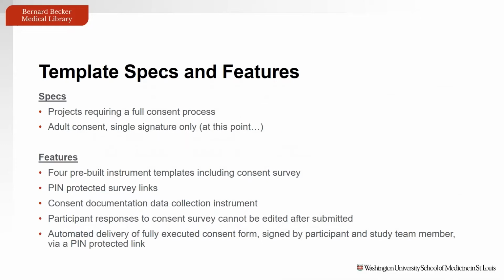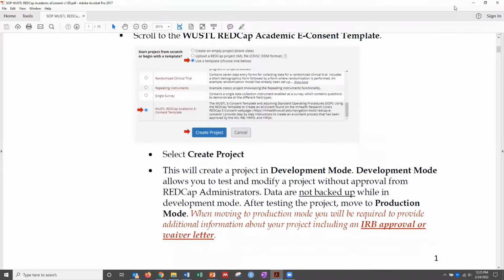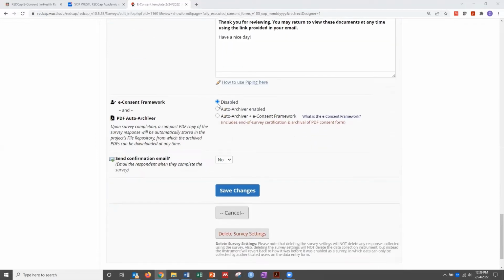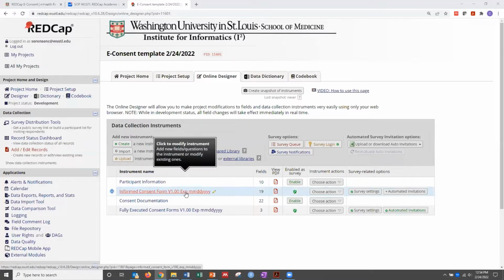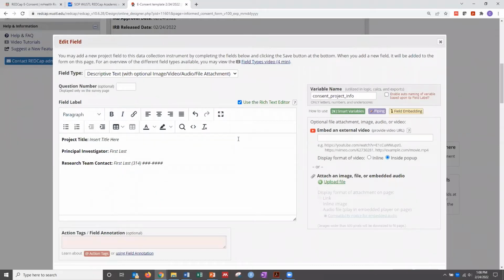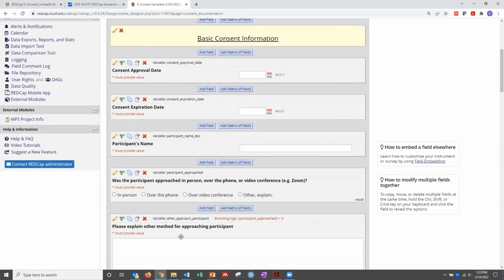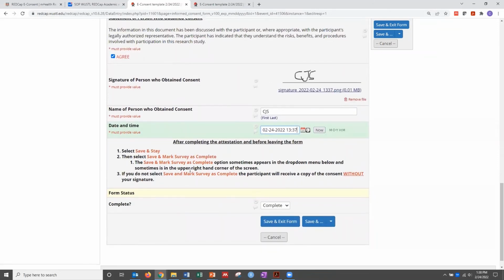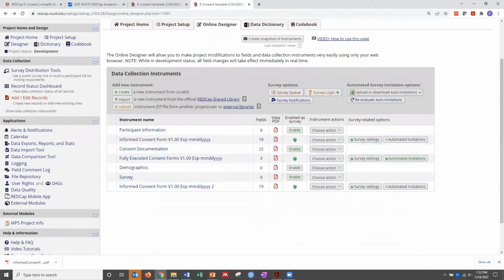The WUSTL REDCap E-Consent Template